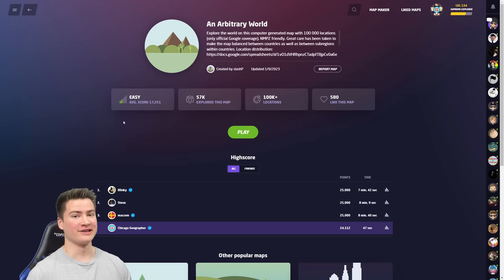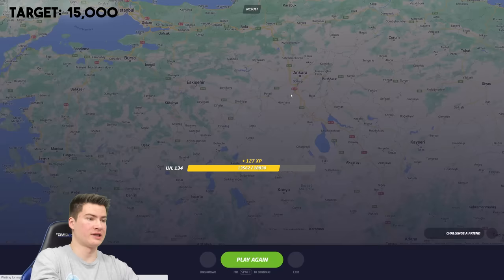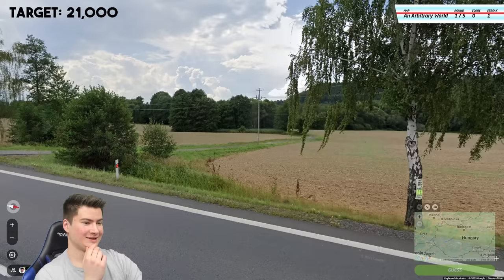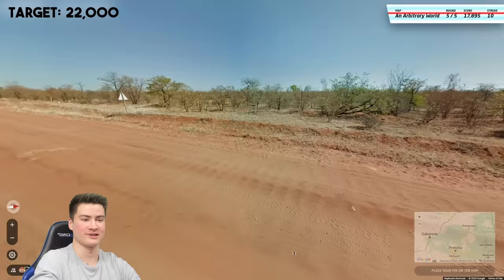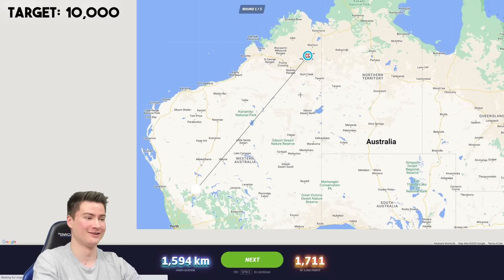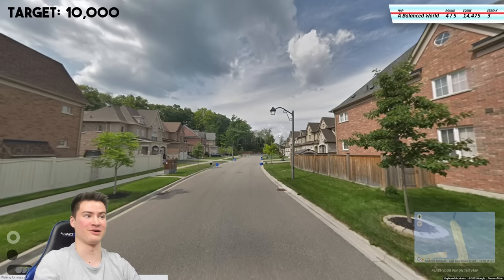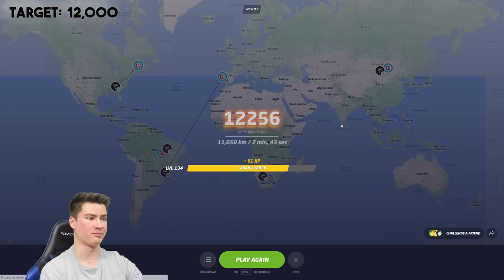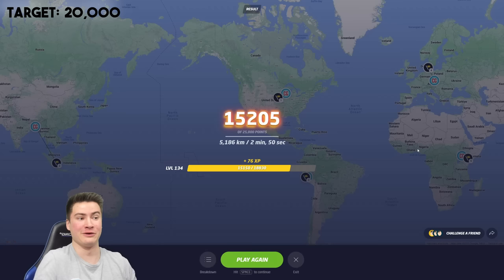Score Too Low, You LOSE - Pro GeoGuessr Challenge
With every GeoGuessr game I play, the minimum score threshold increases - how long can I survive? Let's find out in both a no moving and NMPZ format. Enjoy, and let me know if you wanna see more episodes of this challenge!
About my channel:
Hey, I'm Gavin! I make GeoGuessr and geography content. Welcome to the channel :)
Aside from content creation, I'm a 22 year old student at the University of Chicago.

Chat with me and fans of the channel in our Discord server!

score too low you lose
geoguesser
geoguessr challenge
geoguessr pro
geoguessr score challenge
fourlimination
threelimination